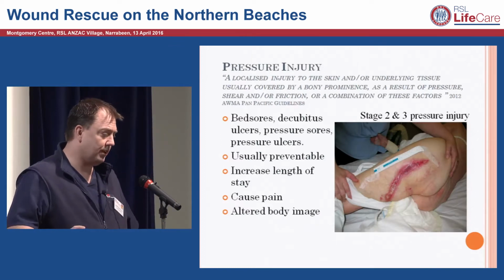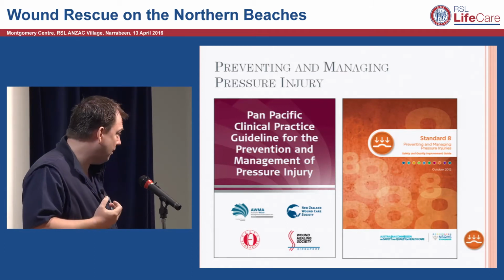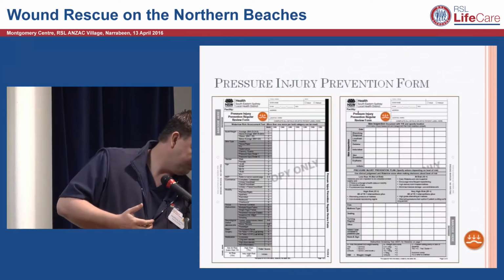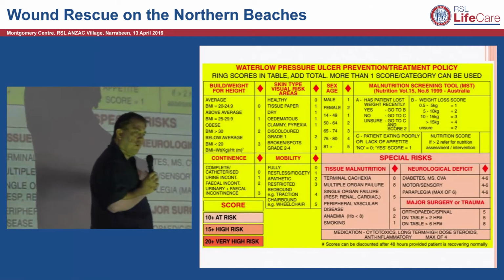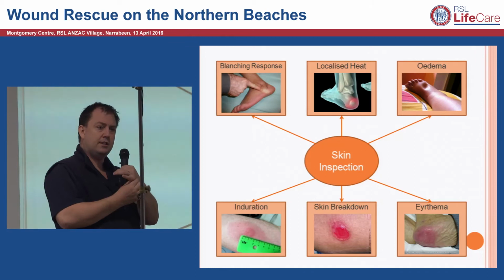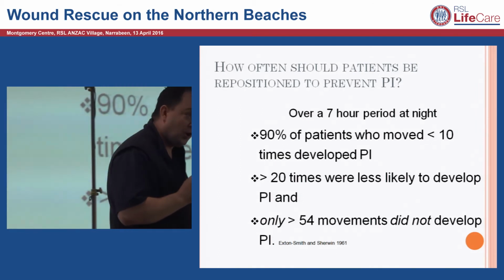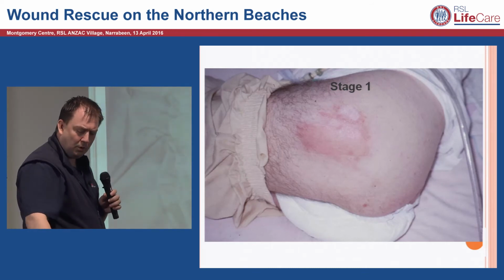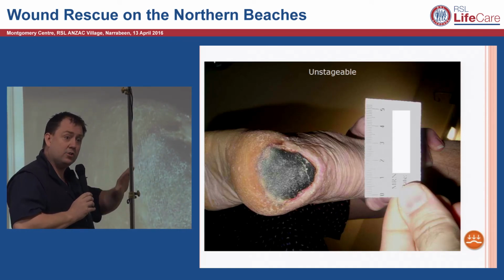Preventing and Managing Pressure Injury 2016 Matthew Dutton